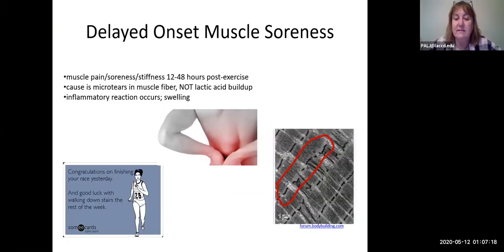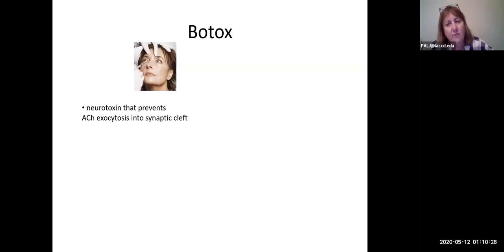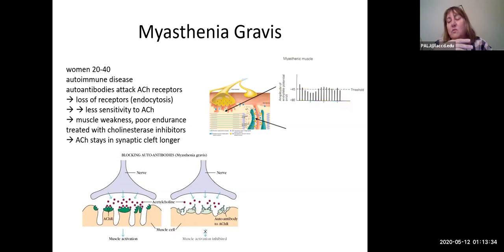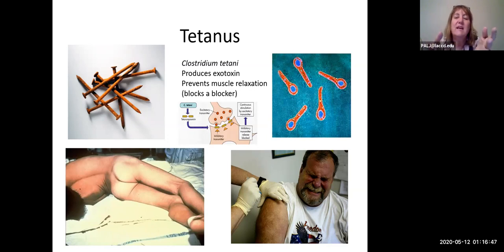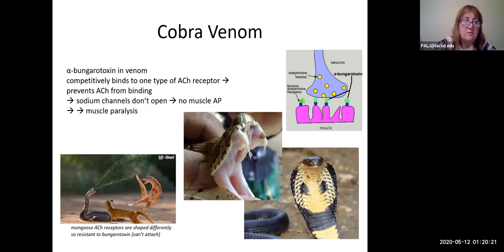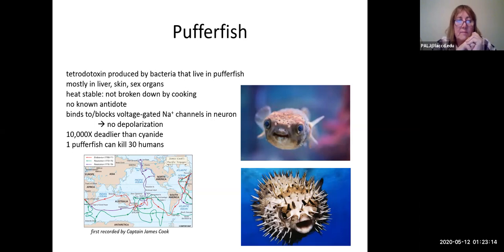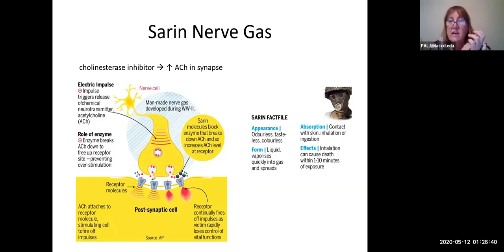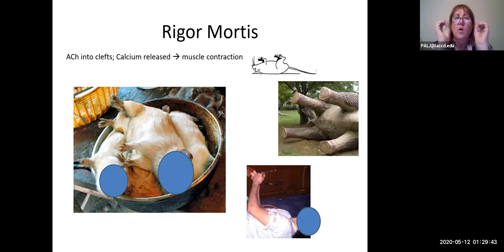physio sk m 5 - clinical applications in physiology 25 min